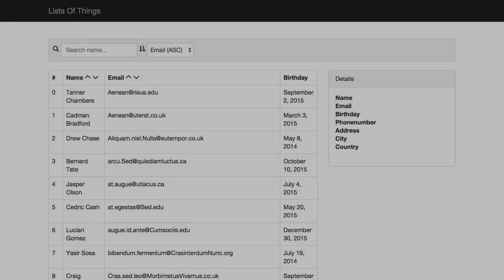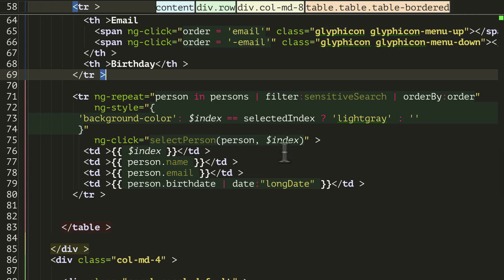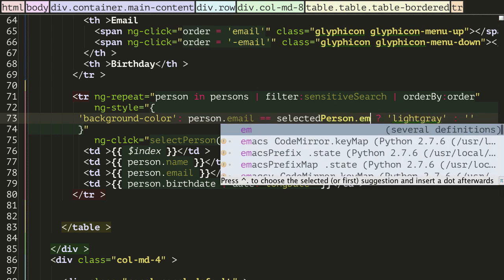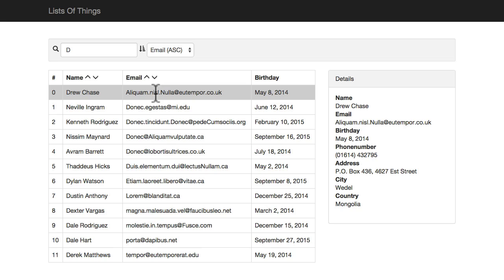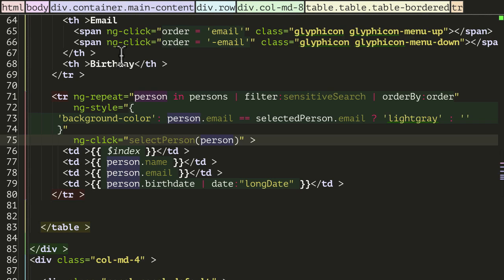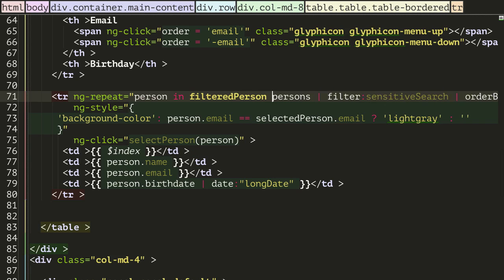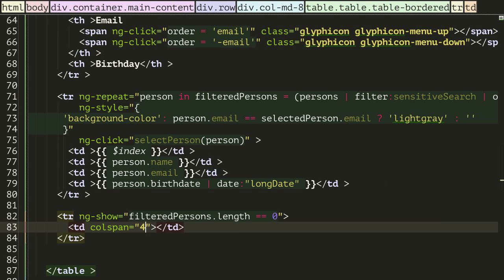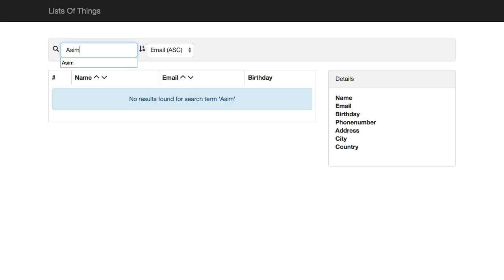13.User feedback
User feedback